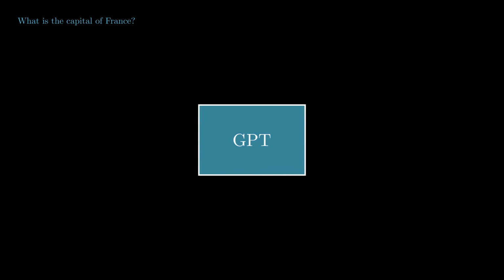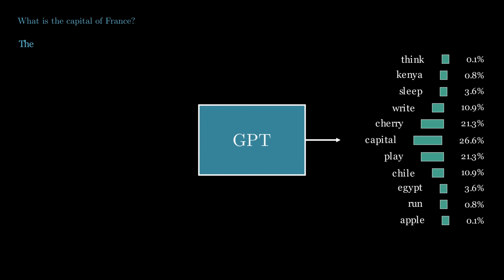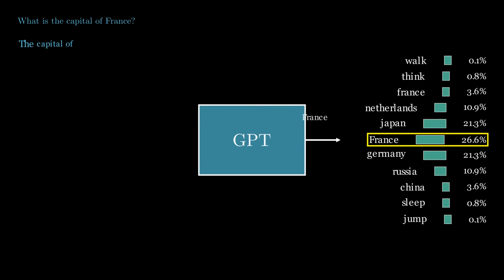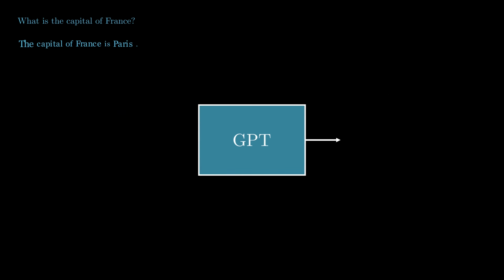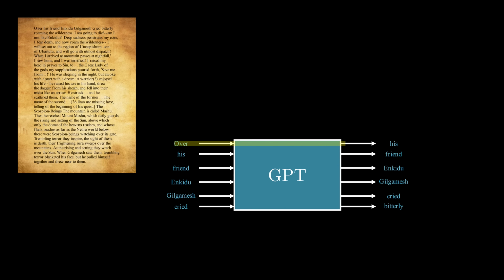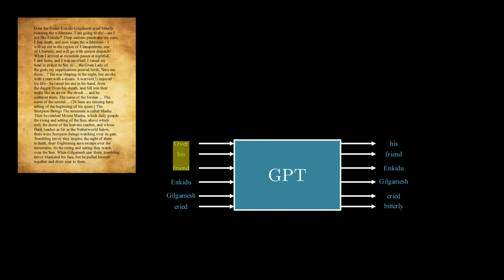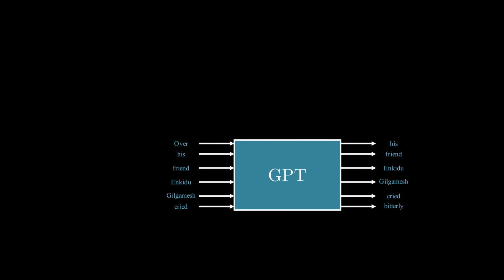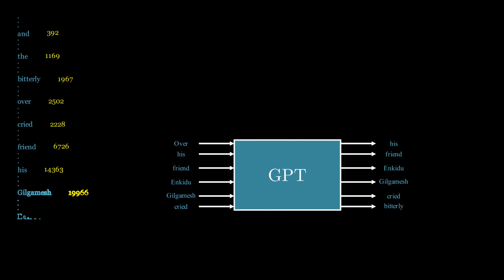Inside GPT2 : Part 1 - Introduction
In this video, we start our journey into GPT2 .
We take a high-level look at how GPT-2 works and set the foundation for everything we’ll build in the next parts.

Chapters:
0:00 Intro
0:50 How Chatgpt generates text
2:22 How gpt2 was trained
4:42 Tokenization